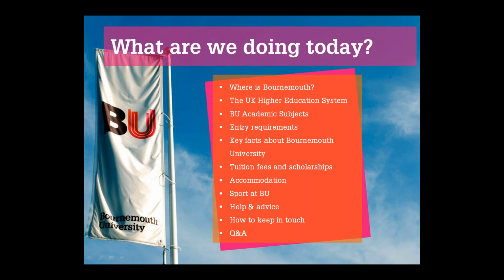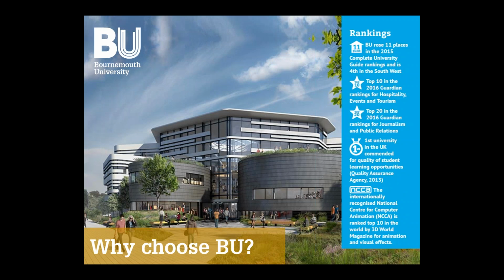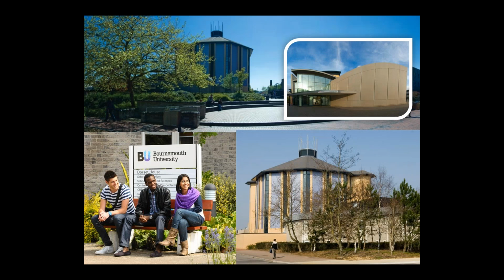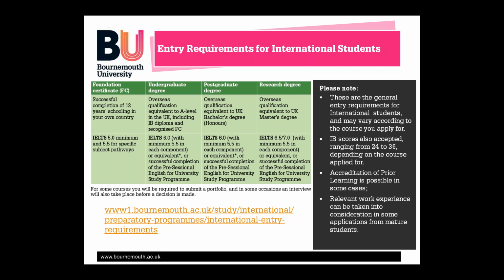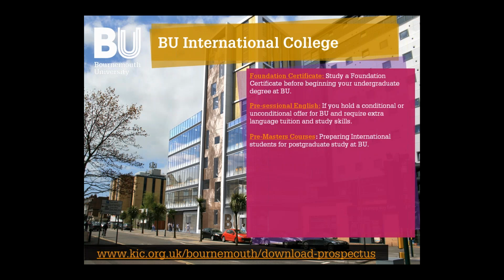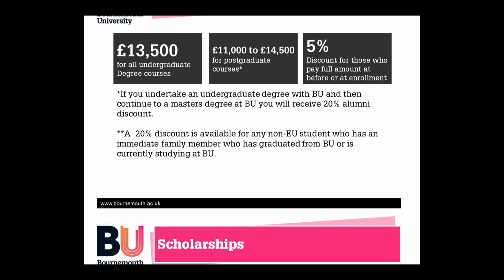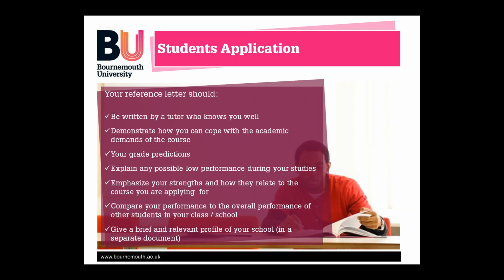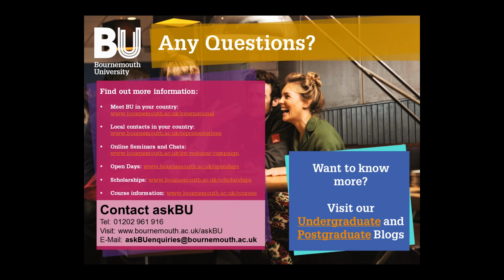BU Webinar 'Applying to study at Bournemouth University in the UK'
The webinar 'Applying to study at Bournemouth University in the UK' recoreded on 9 December 2015.